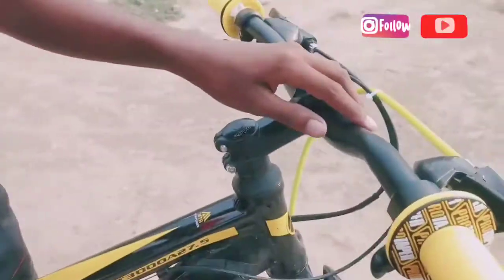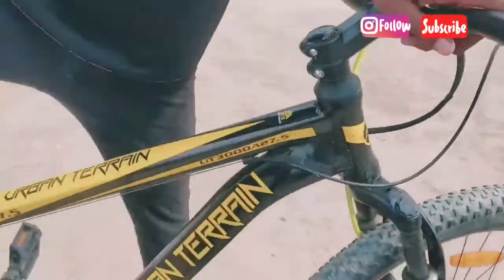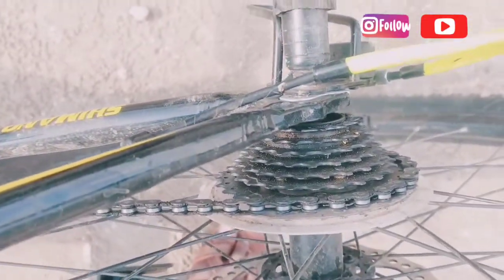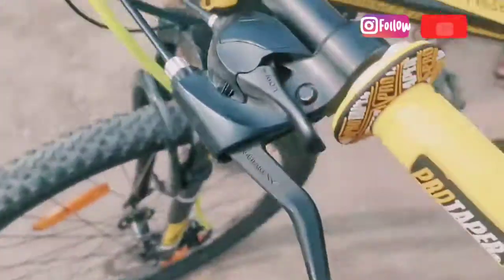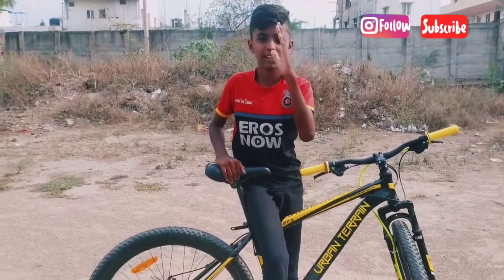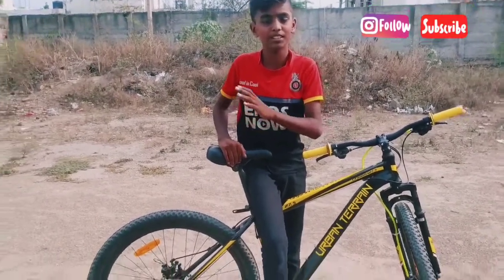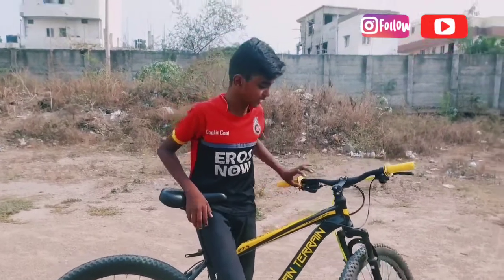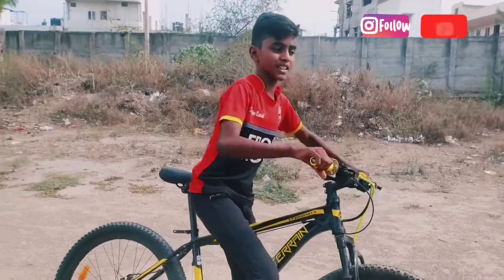HOW TO STUDY SIT WHEELIE AT EASY STEP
how to study sit wheelie

Audio track, kaliyugam abu x wrong